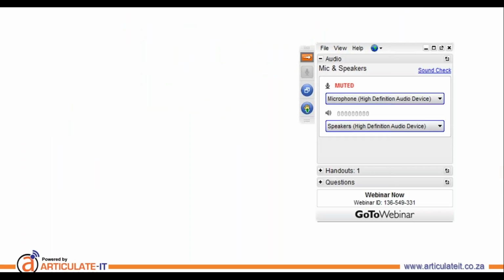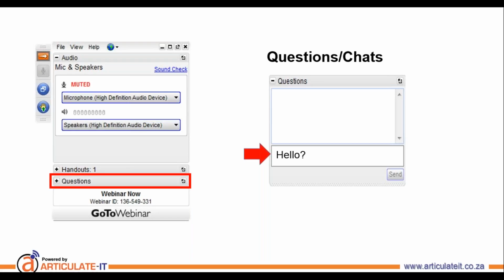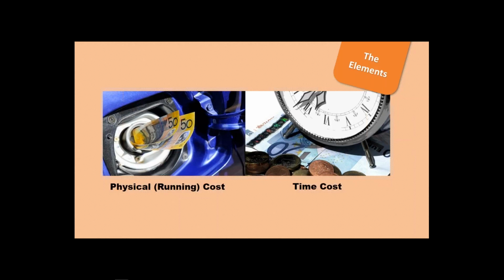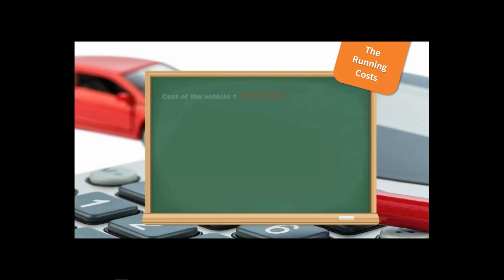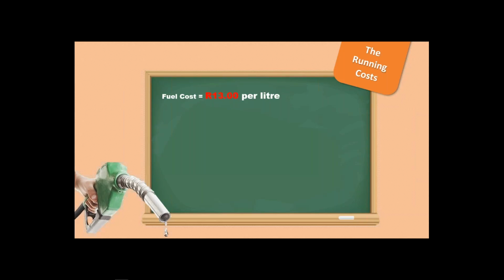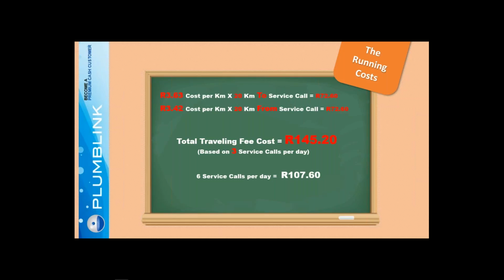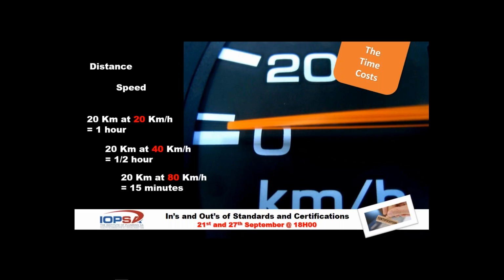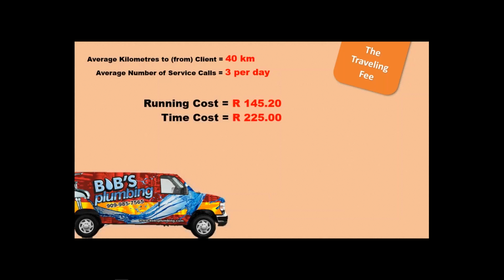PLUMBLINKS Calculating the right 'Call Out Fee' for Your Business